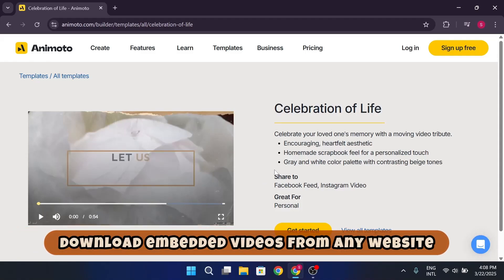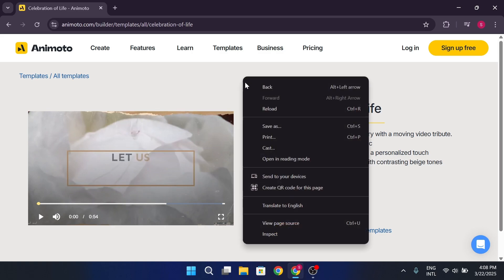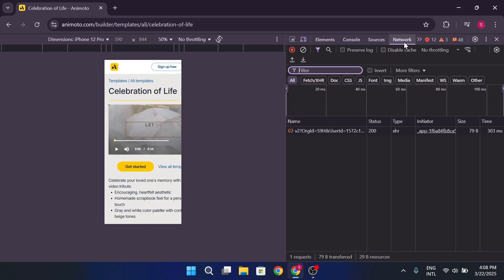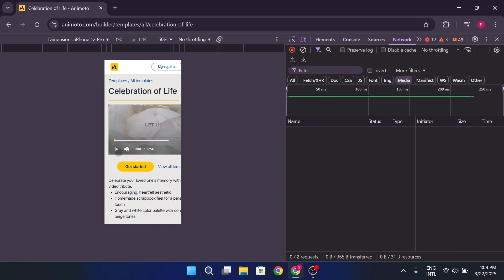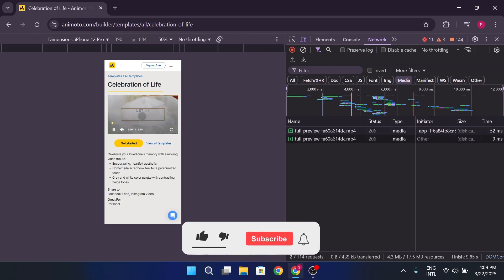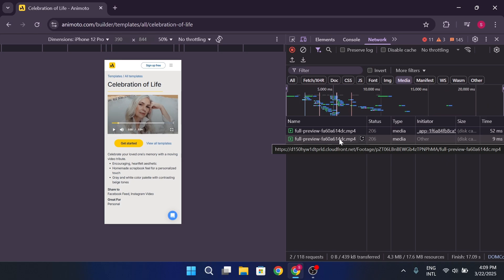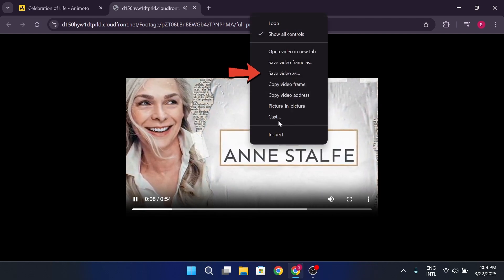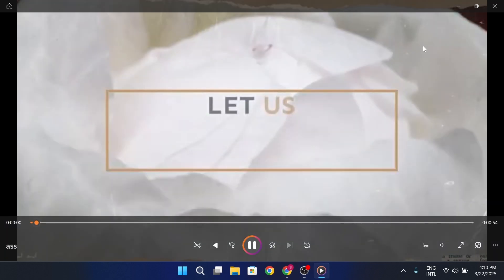How to Download Embedded Videos in Chrome (2026)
How to download embedded videos in chrome is a must-know skill for anyone looking to save online videos for offline viewing.

In this tutorial, we’ll show you the best methods to download embedded videos using different tools and techniques. Whether it's an educational video, a tutorial, or any other content, this guide will help you download videos from websites quickly and easily.

Many websites restrict direct downloads, making it difficult to save videos. By following this step-by-step guide on how to download embedded videos in chrome, you’ll learn how to use browser extensions, online video downloaders, and developer tools to extract video files. This method works for most platforms, ensuring you can access your favorite videos anytime, even without an internet connection.

By the end of this tutorial, you'll fully understand how to download embedded videos in chrome safely and efficiently. Whether you’re a student, professional, or content creator, knowing how to save videos from the web can be incredibly useful.